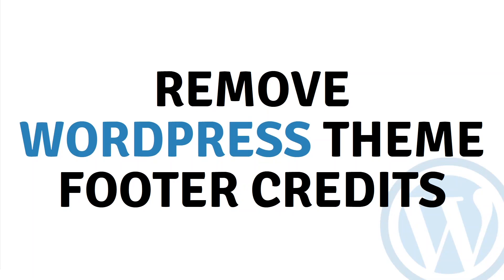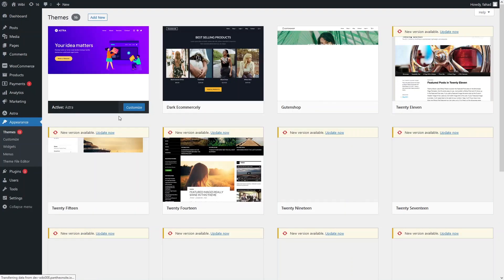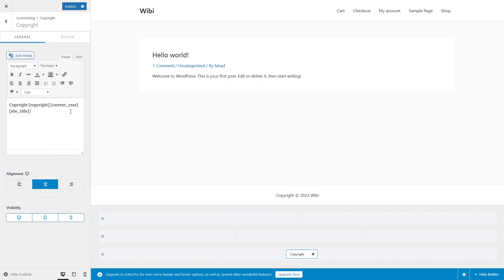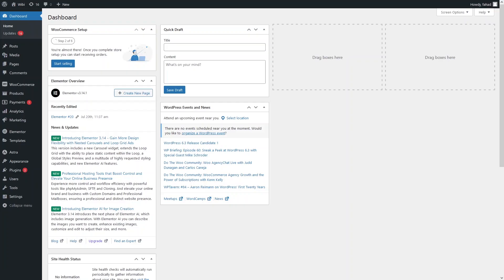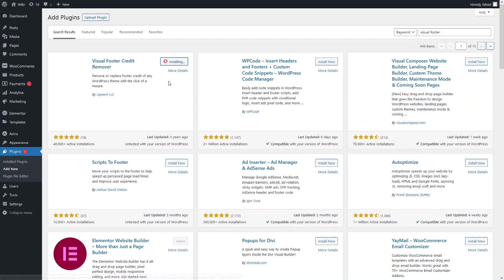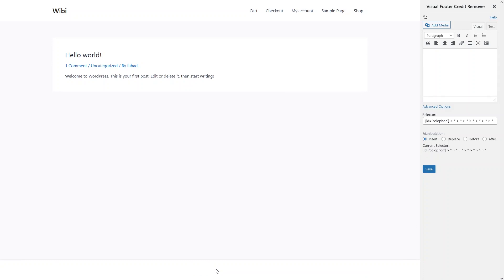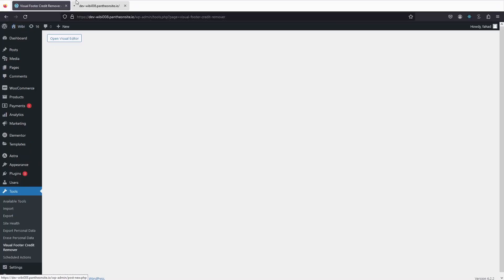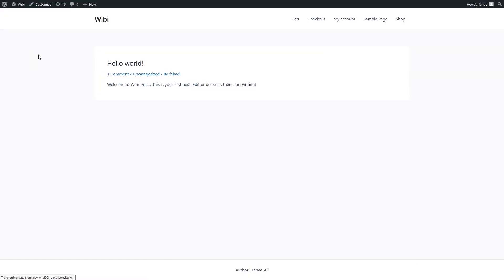How To Remove WordPress Theme Footer Credits (Easy Tutorial)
In this video I will show you how to remove WordPress theme footer credits.

Do you want to learn how to edit footer copyright text in any WordPress theme? Yes? Then you've come to the right WordPress tutorial.

I will show you how to remove WordPress footer credits and how to edit footer in WordPress Elementor.

This is step by step WordPress tutorial that will tell you about a WordPress footer copyright remover and remove footer credit plugin.